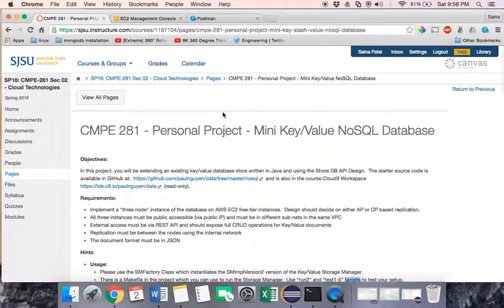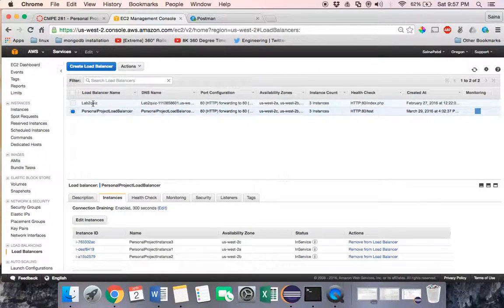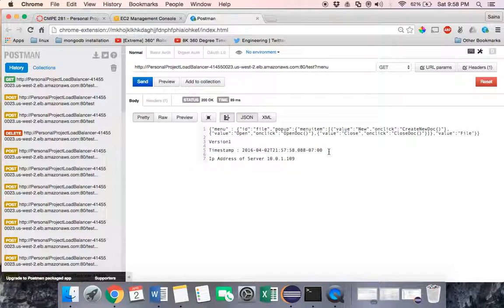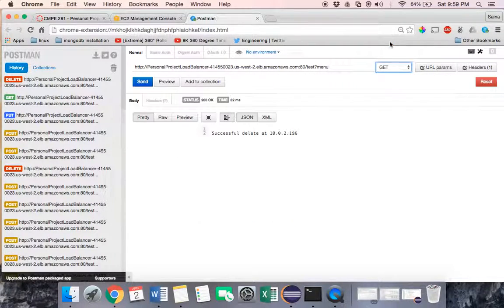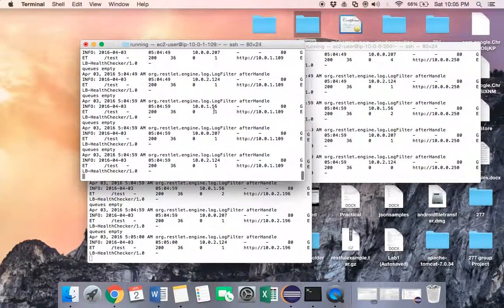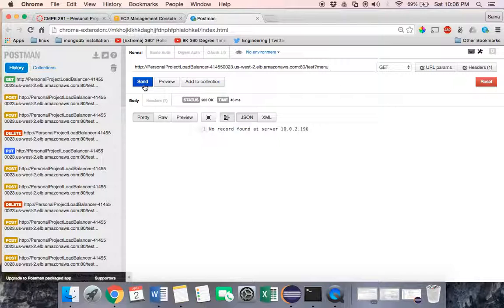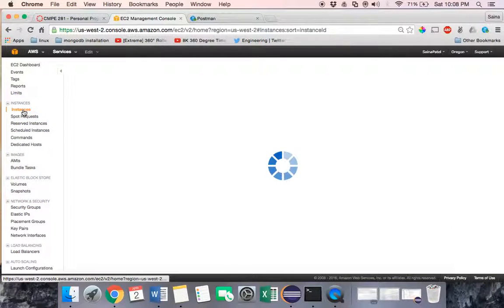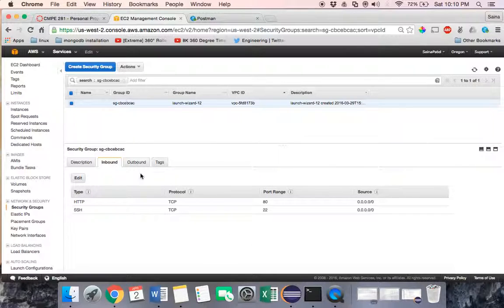Cmpe 281_Personal_Project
Demo of my project called Mini Key/Value Nosql database.